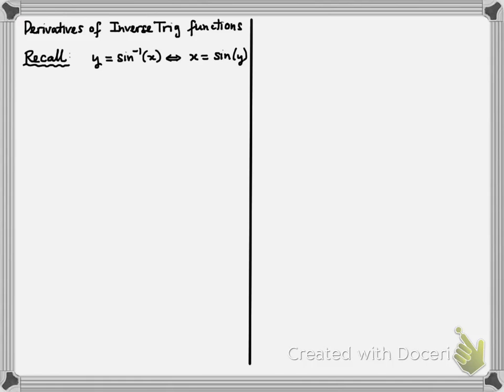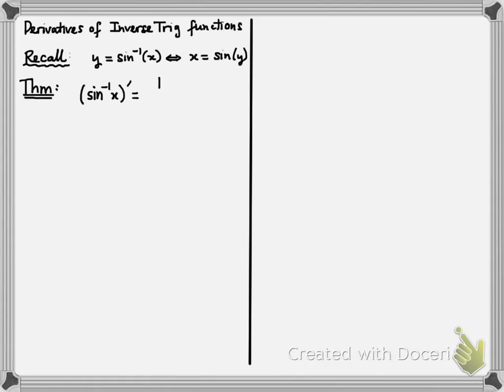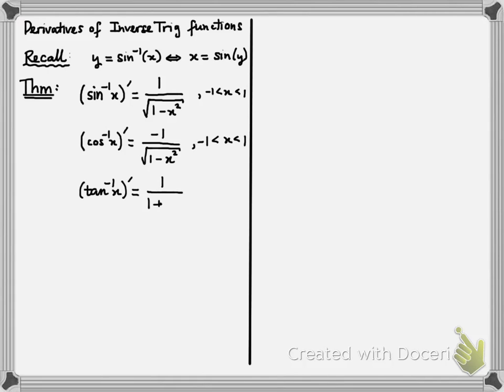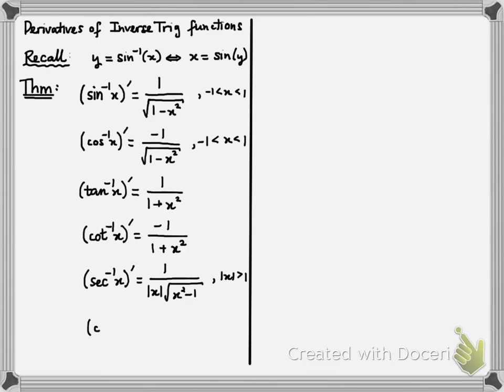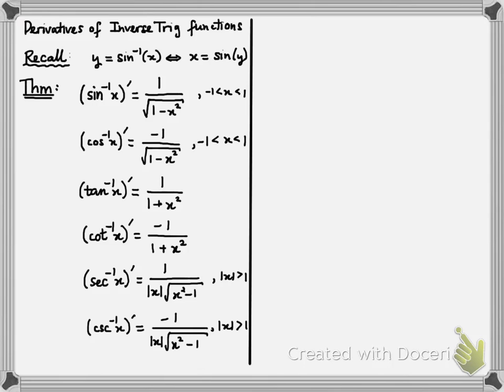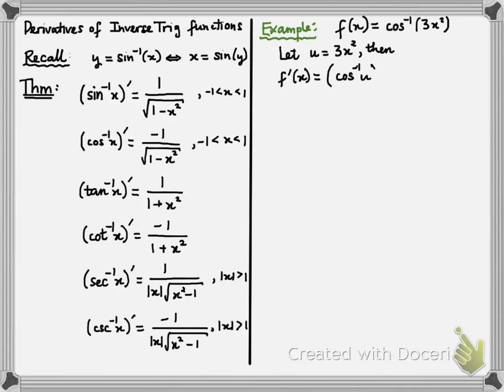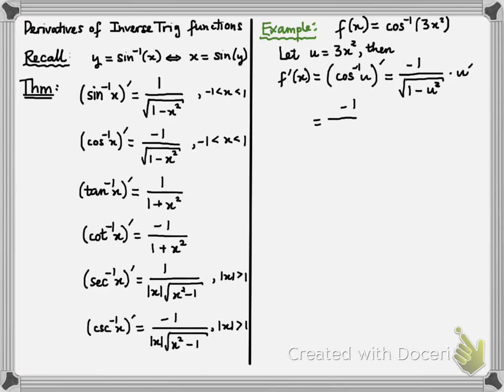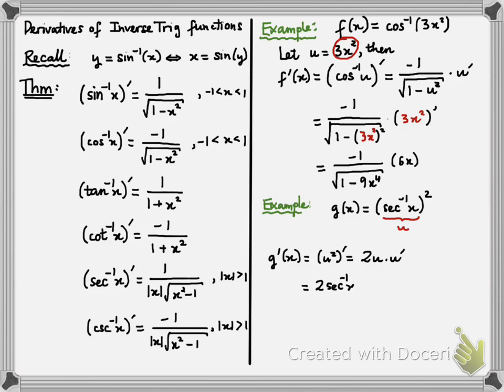Derivatives of Inverse Trig functions